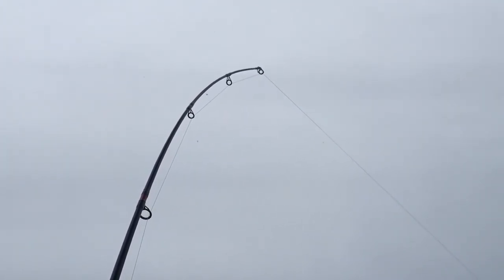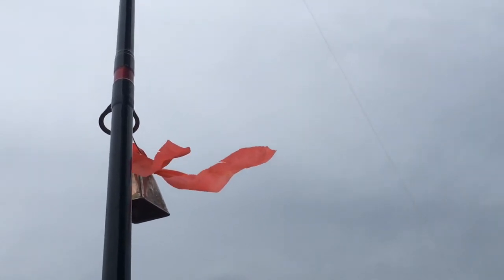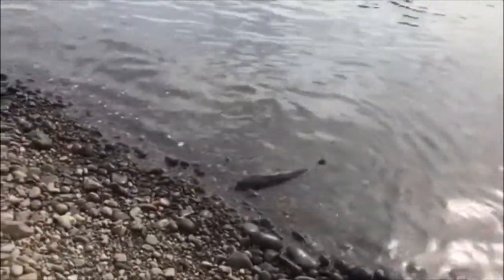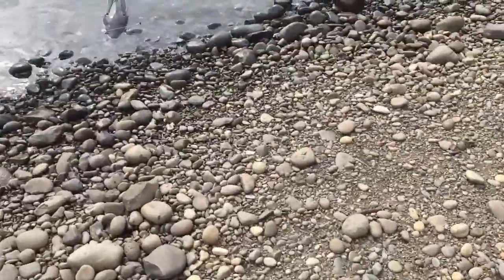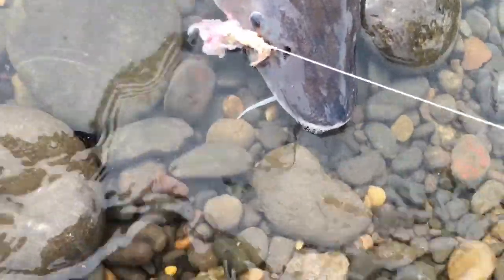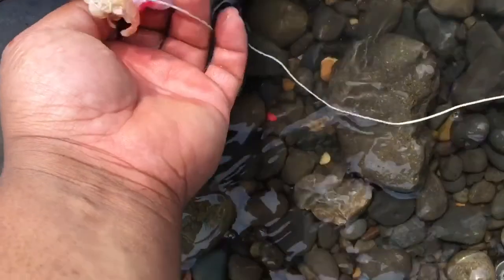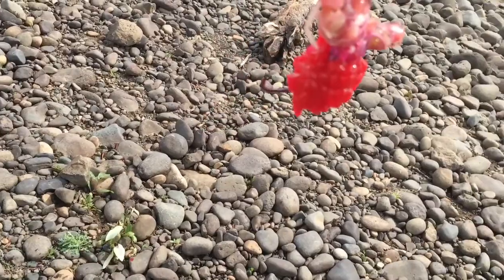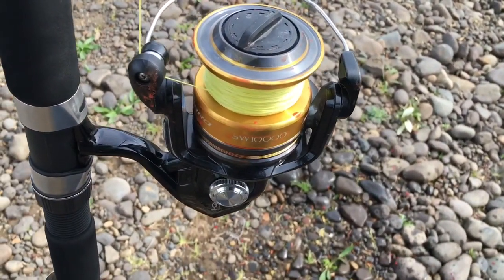Willamette river sturgeon bank fishing